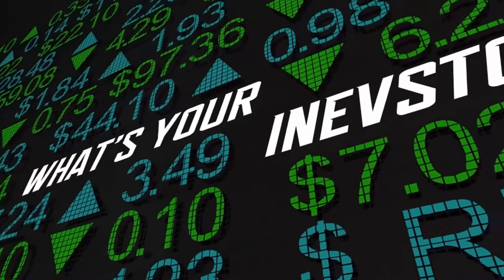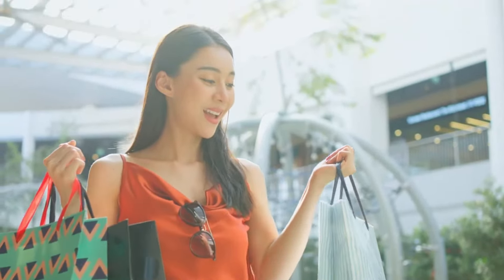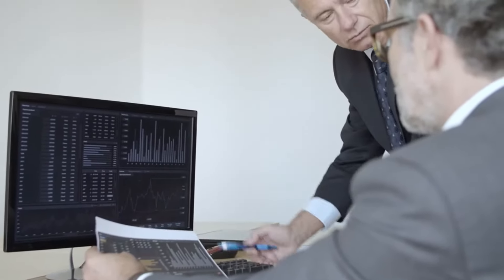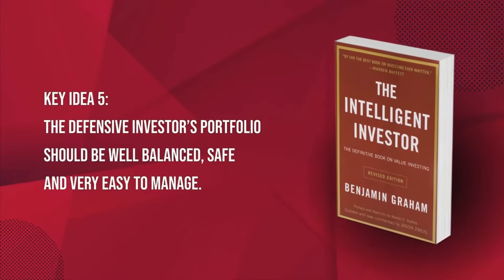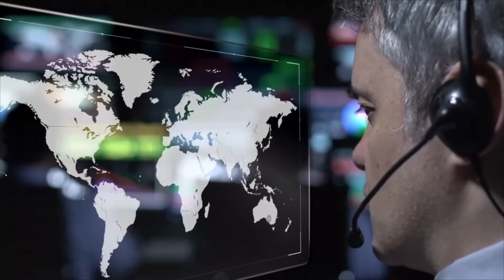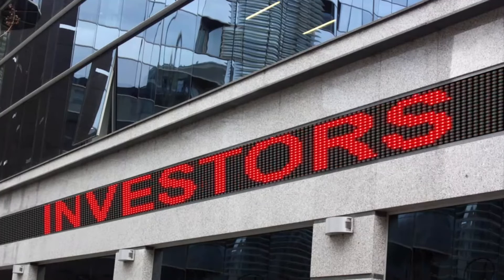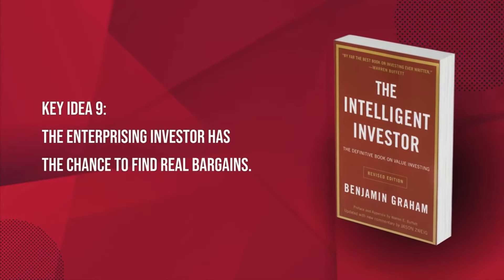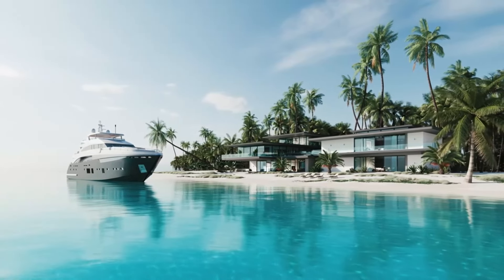The Intelligent Investor by Benjamin Graham Audiobook | Book Summary in English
Welcome to our latest YouTube video where we dive into the timeless principles of "The Intelligent Investor" by Benjamin Graham, with added commentary by Jason Zweig. This classic guide is a cornerstone for anyone looking to navigate the complexities of the stock market with a more measured, strategic approach. Whether you're a novice looking to start investing or an experienced investor aiming to refine your strategy, this video will provide valuable insights into making smarter, safer investment choices.
🔍 What You’ll Discover:
This video unpacks the fundamentals of intelligent investing, a concept pioneered by Benjamin Graham that advocates for a risk-averse, long-term approach to investing. We’ll explore key ideas that have helped investors like Warren Buffett achieve great success, and how you can apply these principles to cultivate your own investment portfolio:
* Understanding Mr. Market: Learn why you should view market fluctuations with skepticism and make investment decisions based on intrinsic value, not market sentiment.
* Investment vs. Speculation: Discover the crucial differences between investing for long-term value and speculative short-term trading.
* The Role of Intrinsic Value: We'll explain the concept of 'margin of safety' and why buying stocks below their intrinsic value is central to reducing risk.
* Principles of Intelligent Investing: Dive into the three core principles every intelligent investor should follow: thorough analysis, protection against loss through diversification, and consistent returns.
* Historical Perspectives: Understand the importance of stock market history and how past market behavior can inform smarter investment choices.
* Avoiding the Crowd: Learn why following the herd can be hazardous to your investment health and how to make independent, thoughtful investment choices.
🎬 Video Features:
* Expert Insights: Hear from financial experts who break down Graham’s principles into actionable advice.
* Real-World Examples: We'll illustrate these concepts using case studies of successful investments and common pitfalls to avoid.
* Step-by-Step Guides: Our detailed walkthroughs will help you analyze stocks, understand market signals, and build a diversified portfolio.
🌍 Global Relevance:
The principles of "The Intelligent Investor" are universally applicable, no matter where you are in the world. This video will show you how these strategies apply in different economic climates and markets.
💬 Interactive Learning:
Engage with us in the comments below! Share your experiences with investing, ask questions about intelligent investing, and join a community of like-minded individuals who are committed to improving their financial futures.
📚 Further Resources:
Check the video description for links to additional resources, books, and tools to get you started on your journey to becoming an intelligent investor.
Your support helps us to continue providing in-depth educational content.
We hope this video empowers you to make informed, intelligent investment decisions that lead to long-term financial success. Remember, intelligent investing isn’t just about growing wealth; it’s about protecting it too. Happy investing!

Summary Chapters:
0:00 Introduction of The Intelligent Investor by Benjamin Graham Audiobook
1:08 Key idea 1: Intelligent investors don’t rush in; they take time to rationally examine a company’s long-term value.
3:10 Key idea 2: Intelligent investing is broken down into three principles.
5:11 Key idea 3: Intelligent investors understand the importance of stock-market history.
7:04 Key idea 4: Don’t trust the crowd or the market.
9:15 Key idea 5: The defensive investor’s portfolio should be well balanced, safe and very easy to manage.
11:23 Key idea 6: Investing is easy when you follow the formula.
13:18 Key idea 7: Enterprising investors start similarly to defensive investors.
15:11 Key idea 8: The enterprising investor doesn’t follow the market’s ups and downs.
17:03 Key idea 9: The enterprising investor has the chance to find real bargains.
19:00 Final summary